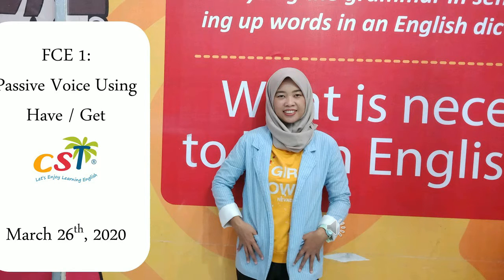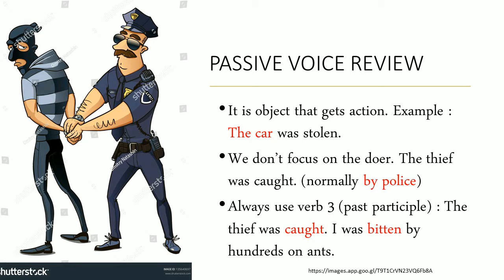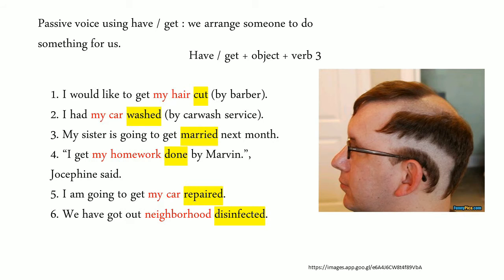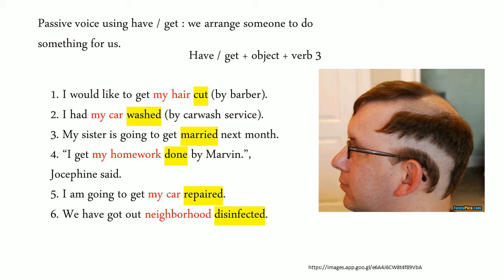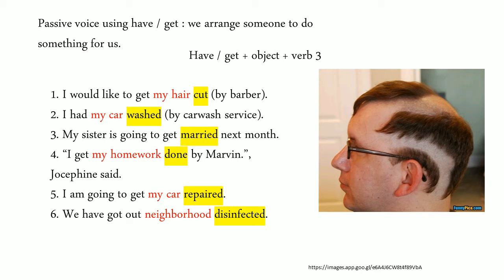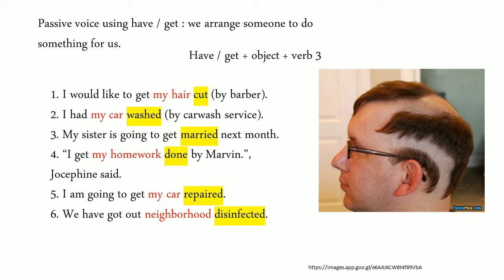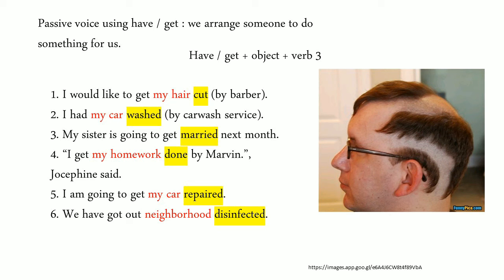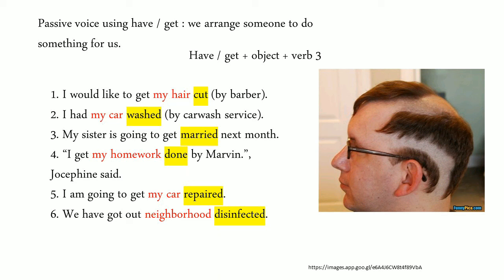FCE 1 Passive Voice with Have or Get